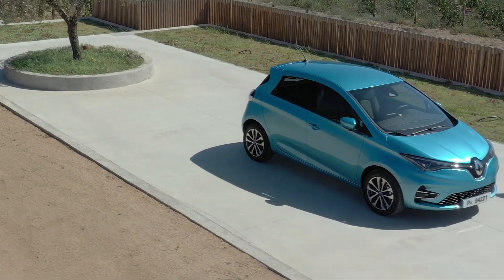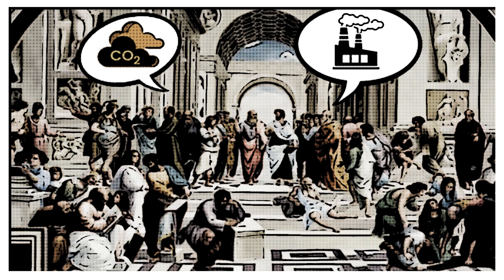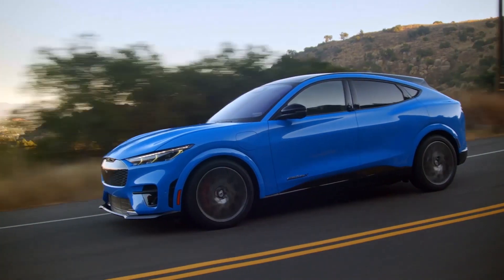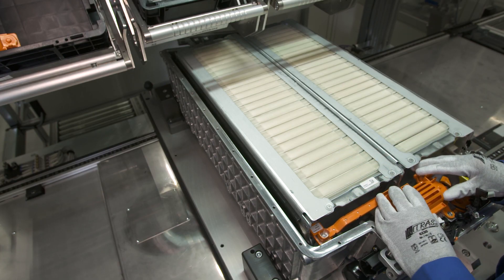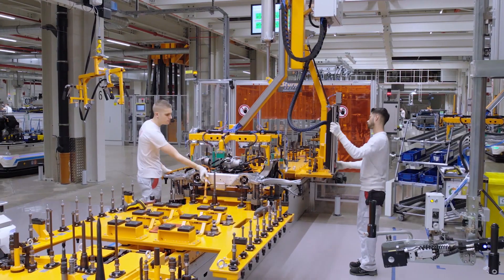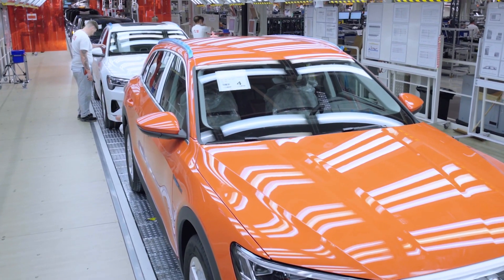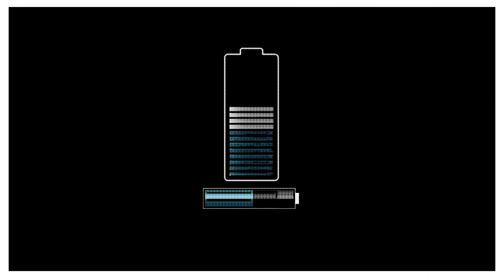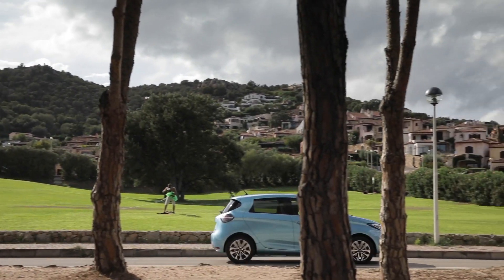Are ELECTRIC CARS actually GREENER than PETROL CARS?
Is battery power really more environmentally friendly than the internal combustion engine? Let ThEVox Network explain it…